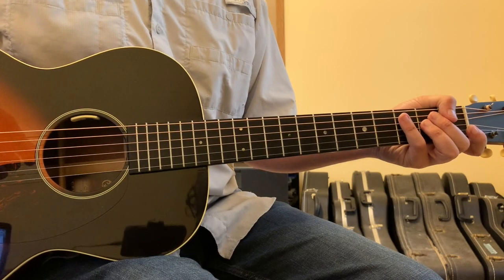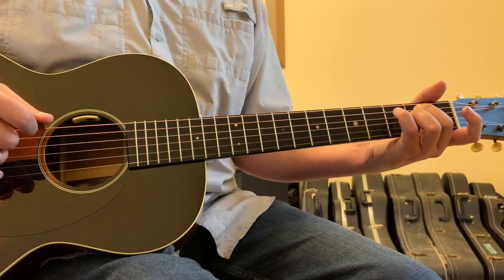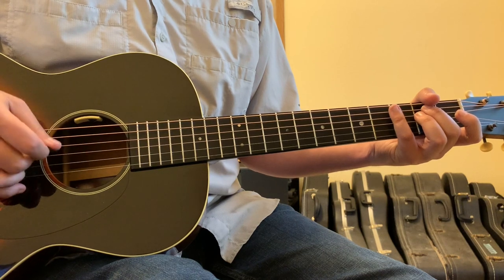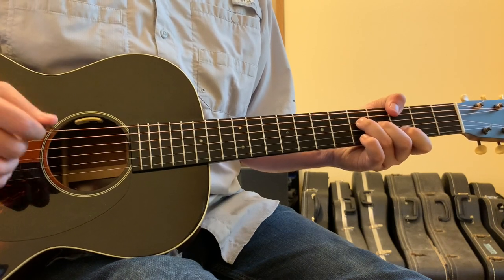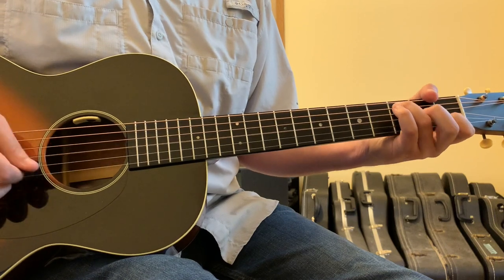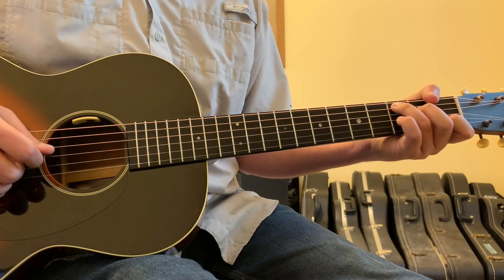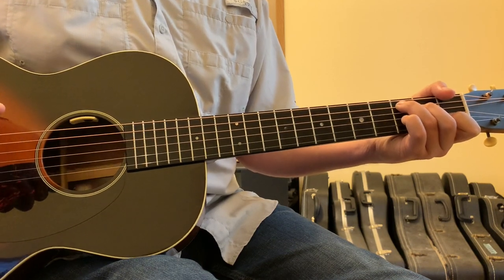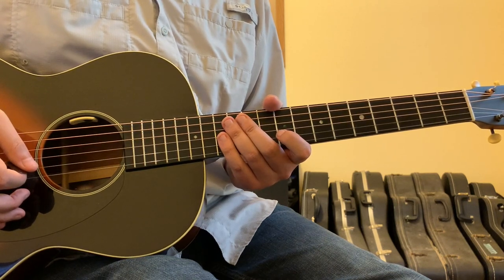Sturgill Simpson Oh Sarah Guitar Lesson, Chords, and Tutorial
The tutorial is meant to give you an approach for the feel, and a few ideas on how to approach the Sturgill Simpson song Oh Sarah on an acoustic guitar as it was performed on Charlie Rose.  If you are wanting to learn the Sturgill Simpson song Oh Sarah from the albums A Sailors Guide to Earth and Cuttin' Grass- Vol. 2 (Cowboy Arms Sessions), this is the guitar lesson for you.  After this guitar lesson, you will be able to cover Oh Sarah by Sturgill Simpson in your own sets.